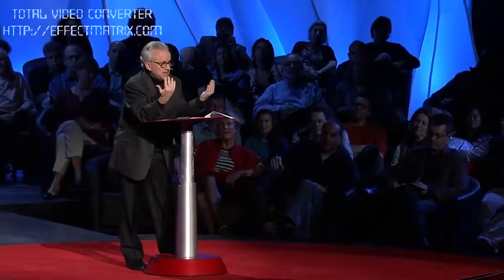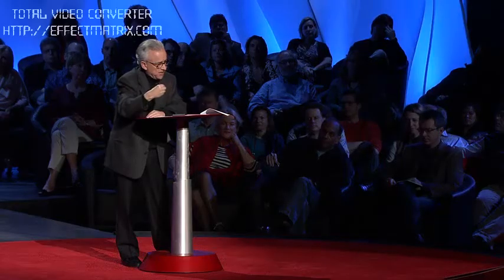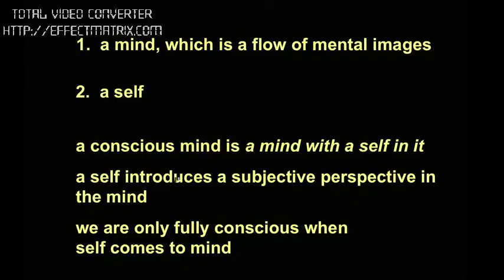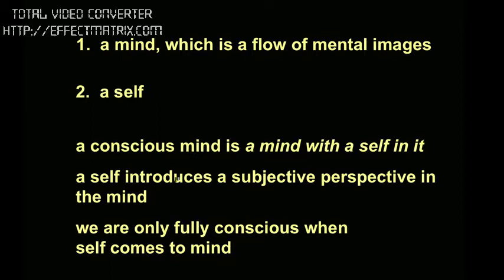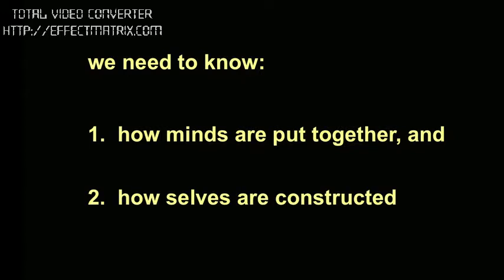Brain Power Supplements-Antonio Damasio-Part-2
In this video Antonio Damasio Neuroscientist gives brief about how emotions play a central role in social cognition and decision-making.